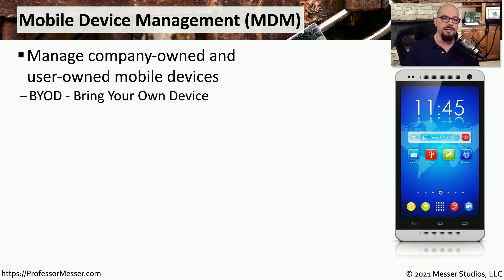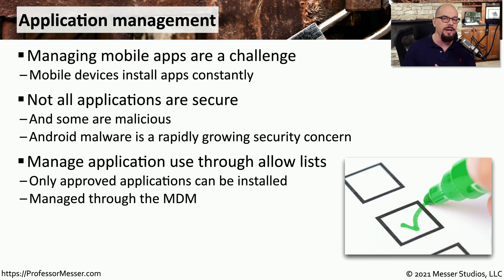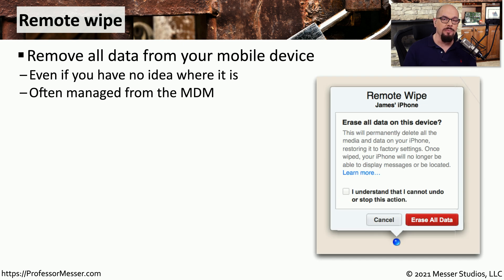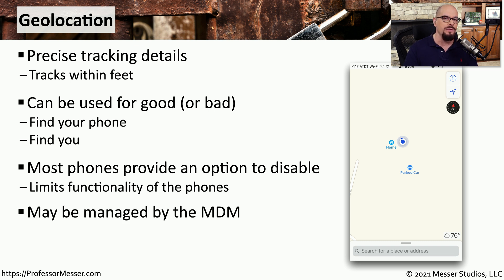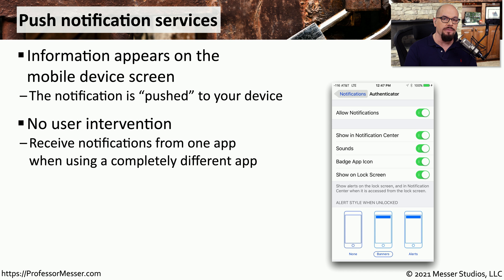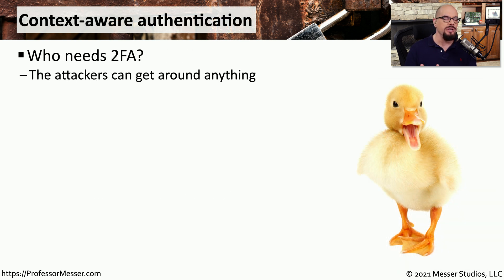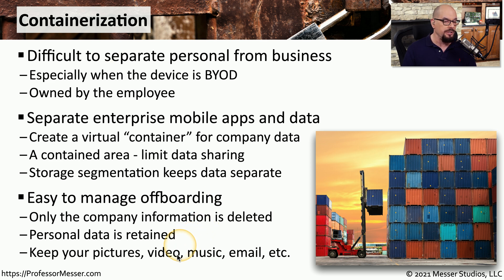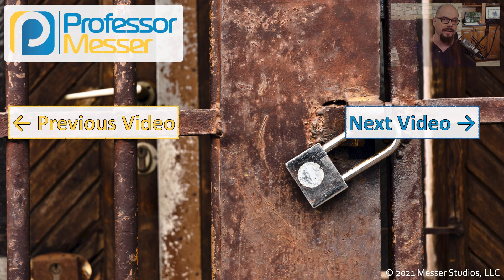Mobile Device Management - SY0-601 CompTIA Security+ : 3.5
Protecting an organization’s data on a mobile device is an ongoing challenge. In this video, you’ll learn about mobile device management, content management, geofencing, and more.